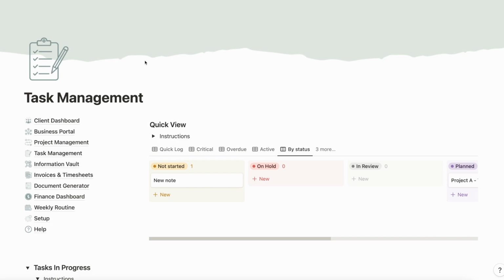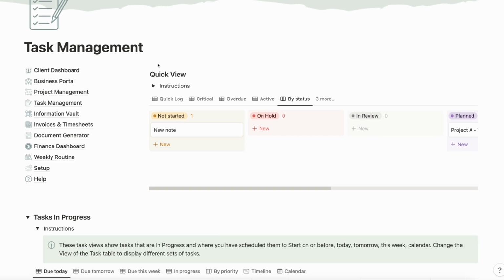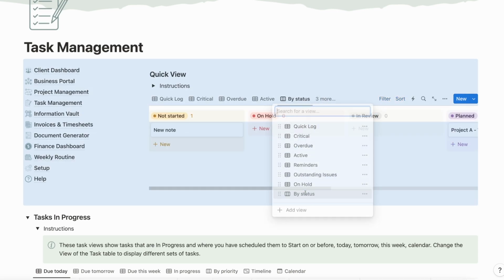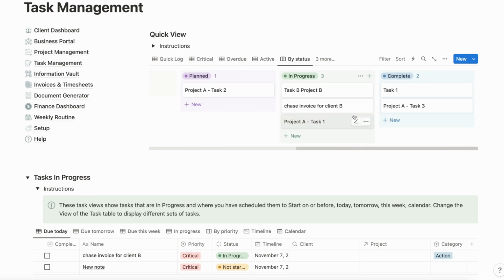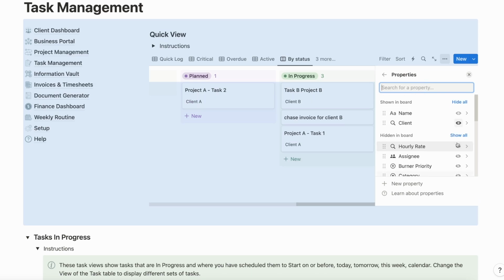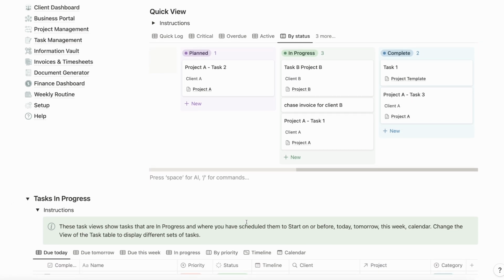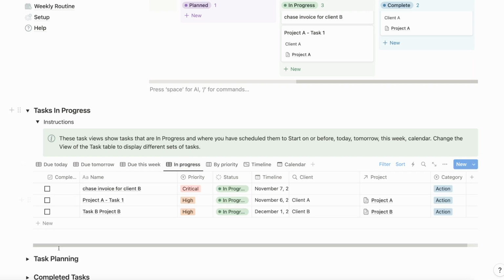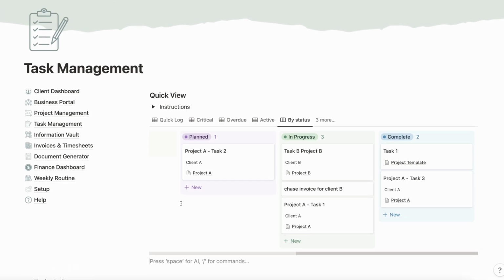Notion Business template. Client Business Portal - Task Management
Let's take a deep dive into this Notion Business template and discover what you can do with the Task Management Dashboard in the Client Business Portal for small business owners.

INSTAGRAM » @thewebpixiehq
FACEBOOK » @thewebpixiehq